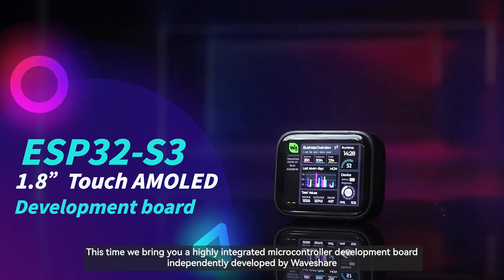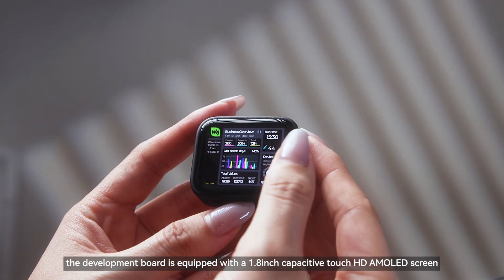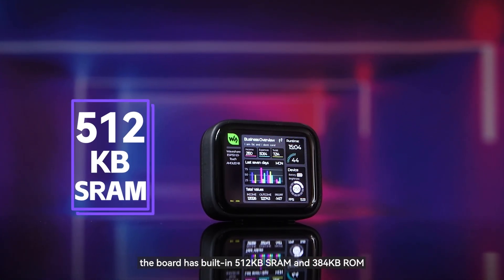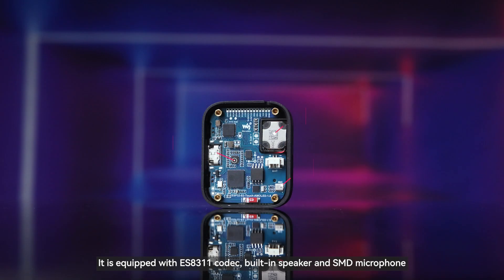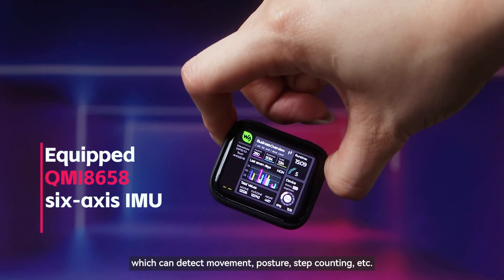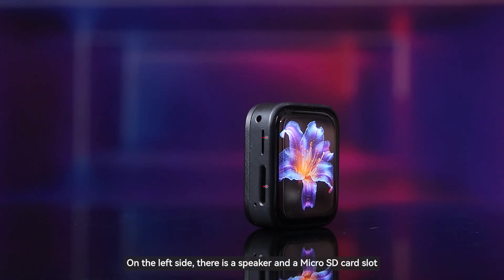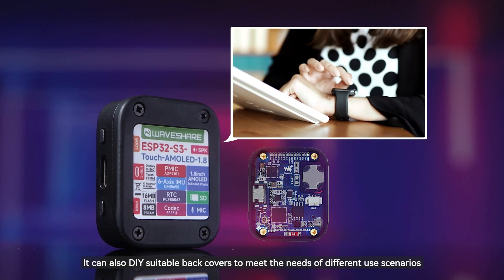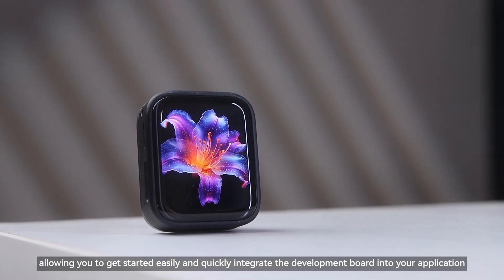ESP32 with display, 1.8inch AMOLED touch lcd, 368×448 Pixels, Accelerometer and Gyroscope Sensor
ESP32-S3-Touch-AMOLED-1.8 is a low-cost, high-performance MCU board designed by Waveshare, tiny size, with onboard 1.8inch AMOLED display, power management IC, 6-axis sensor (3-axis accelerometer and 3-axis gyroscope), RTC, low power audio codec, and so on, which makes it easy for you to develop and integrate it into the products quickly.